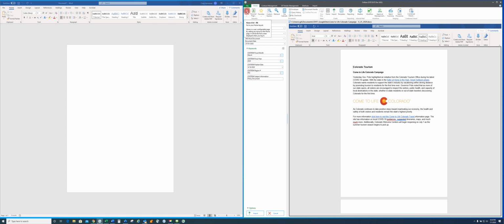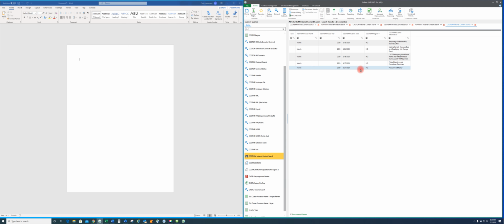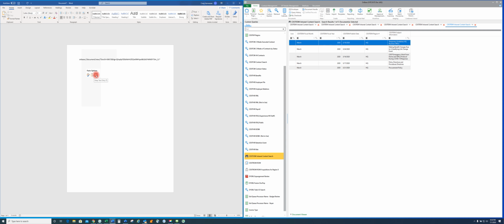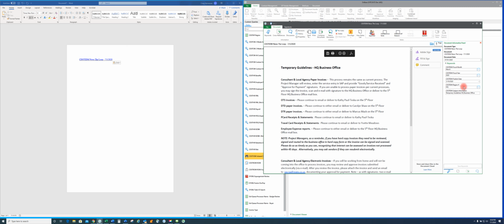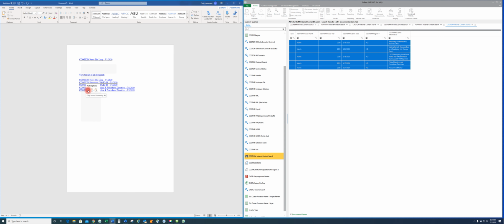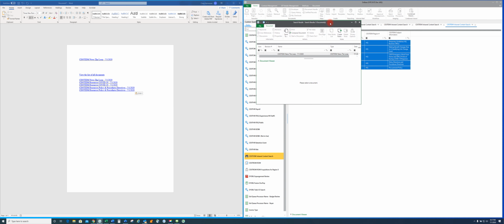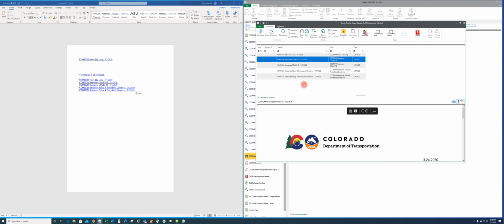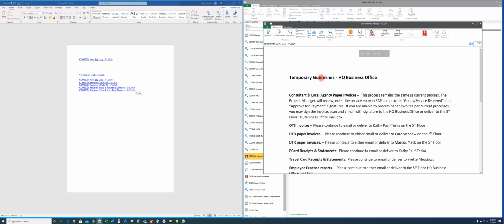OnBase for Contracts - Import document into OnBase, search and create links to the document